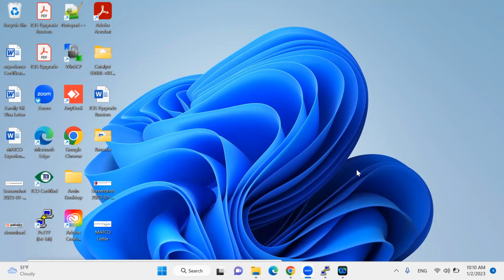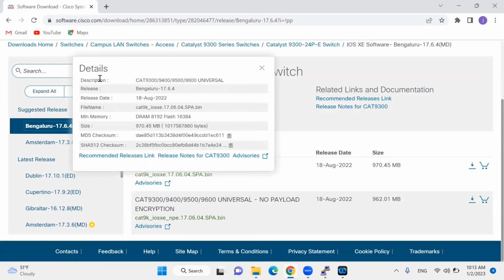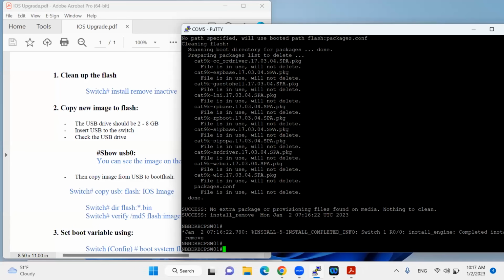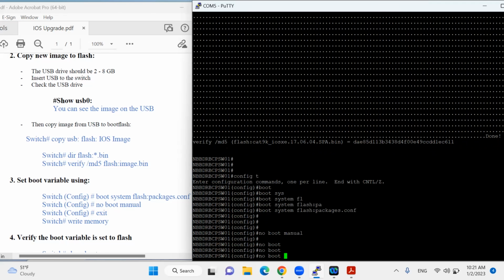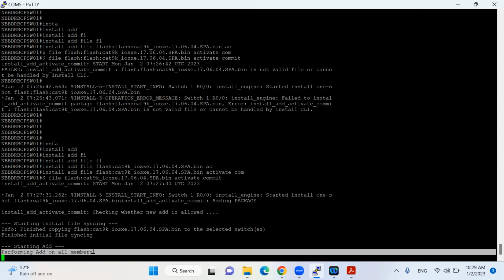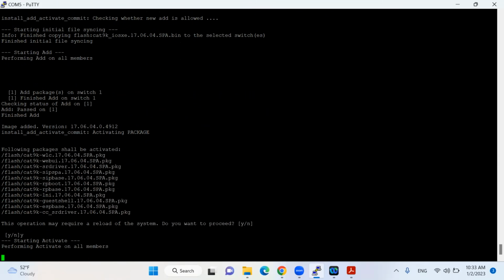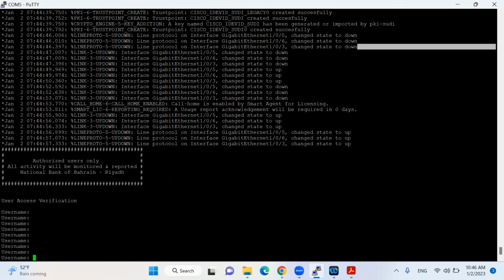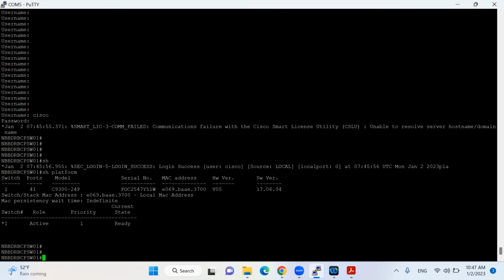Firmware Upgrade for Catalyst 9200 and 9300 Series Switches | Simple to Perform Upgrade 😎👍😎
In this video and channel @Advance_Technology_by_Rana We are going to discuss a new feature that you need to know about if you're updating your cisco Catalyst 9200 or 9300 switches' firmware with a USB flash drive. This new feature will allow networkengineer to more easily manage and troubleshoot networking issues.

If you're using the catalyst 9200 or 9300 series switches in your network as access or top-of-rack switches, then be sure to watch this video to learn about the new features available with the firmware update! This update is currently available on the ciscosystems website, so be sure to check it out !

Step 1: Clean Up flash to ensure at least 1GB of space in flash to expand a new image:
Switch# install remove inactive

Step 2: Copy new image to flash, USB drive should be 2 - 8 GB Insert USB to the switch
Switch# Show usb0:
You can see the image on the USB

Step 3: Then copy image from usb to bootflash:
Switch# copy usbflash0: bootflash: IOS Image.bin
Switch# dir flash:*.bin
Switch# verify /md5 flash:image.bin

Step5: verify the boot variable is set to flash
 Switch# show boot
 The output should display BOOT variable = flash:packages.conf .

Step 6: Software install image to flash:
Switch# install add file flash:new-image.bin activate commit

Step 7: Verify that we are running the new image:
Switch# show version

This feature is really helpful and will help you optimize your network performance.